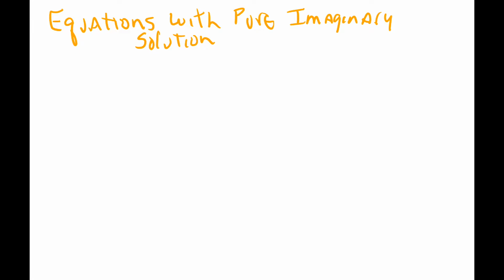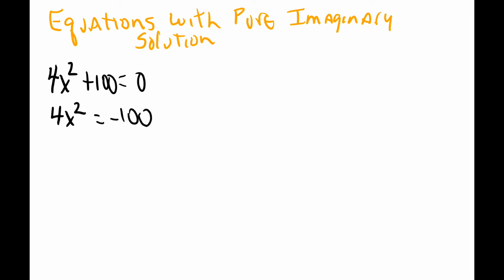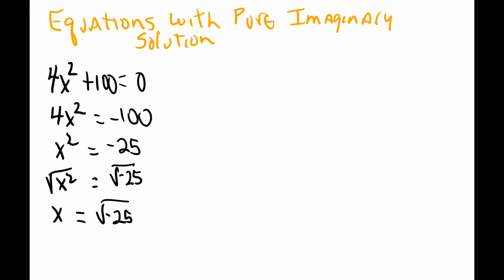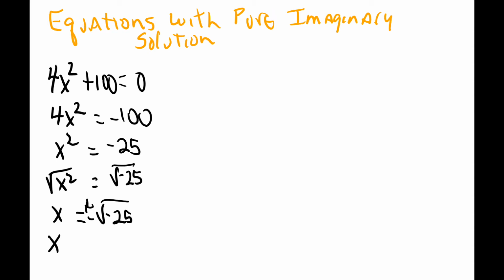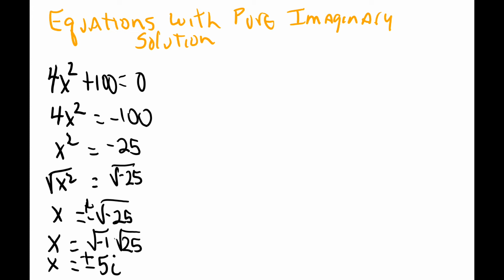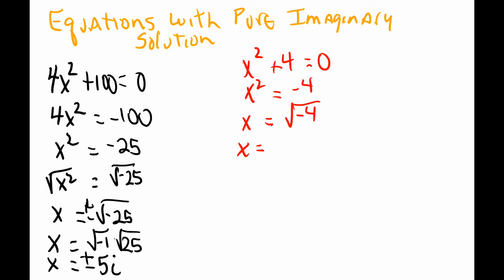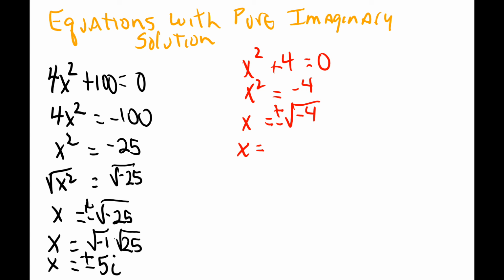Equations with Pure Imaginary Numbers